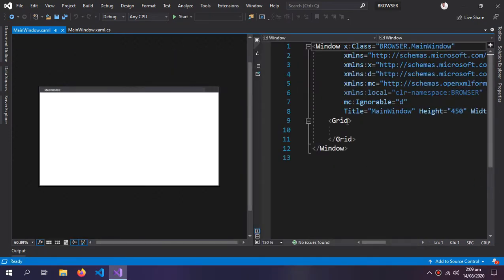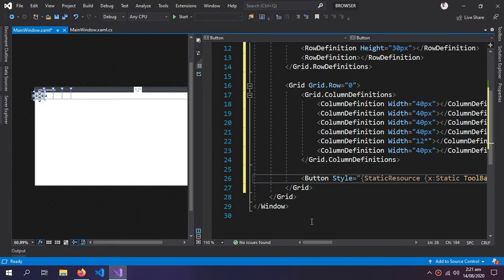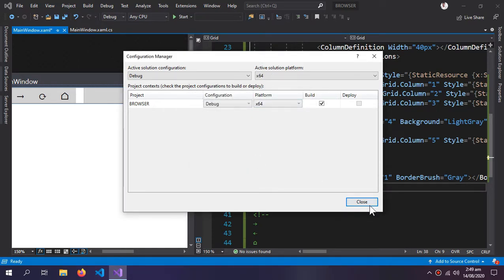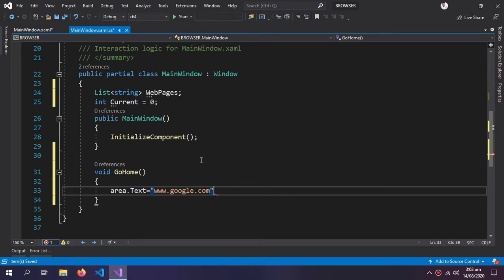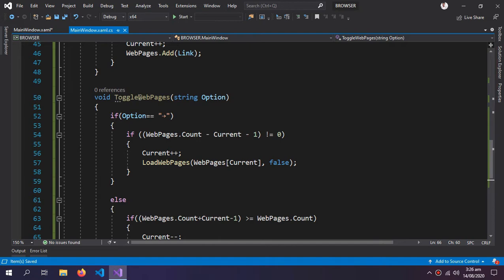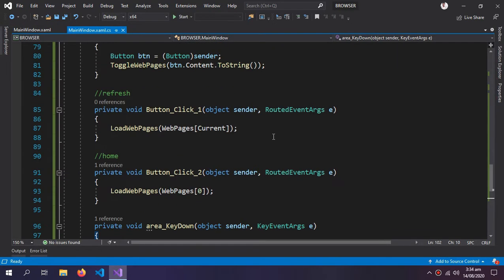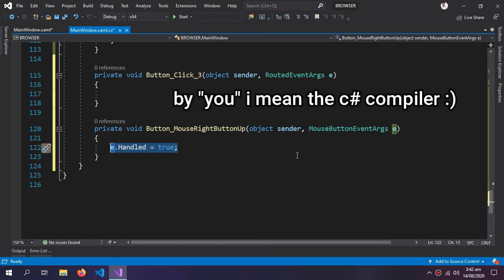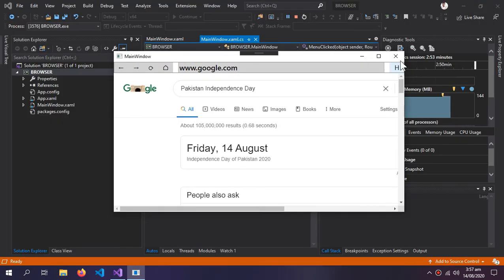How to Make Your Own Web Browser using C# | Chromium WPF Browser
c# browser using wpf

Project Description:
-Based on Windows Presentation Foundation (WPF) C#.
-NuGet Package Used: CefSharp.WPF